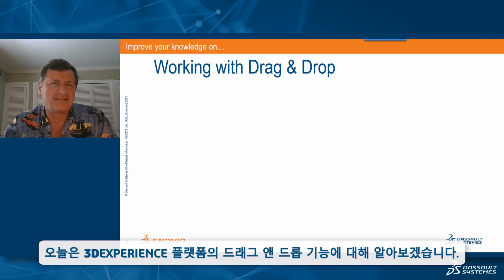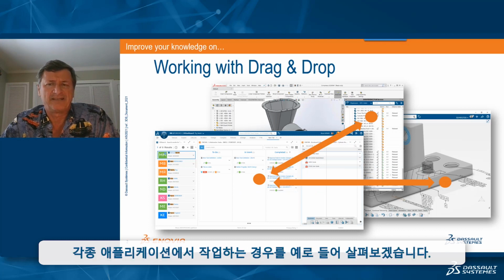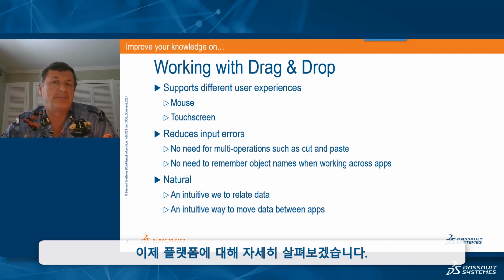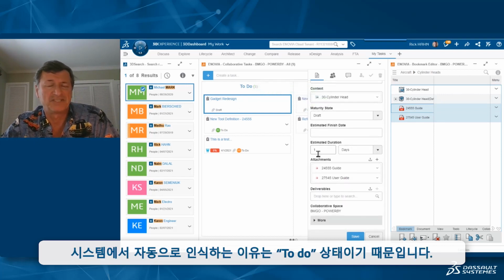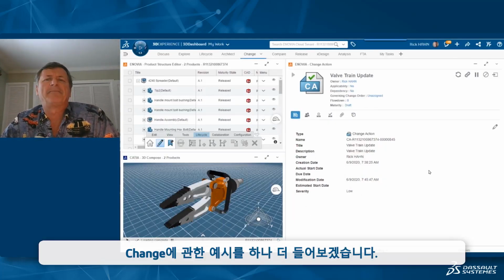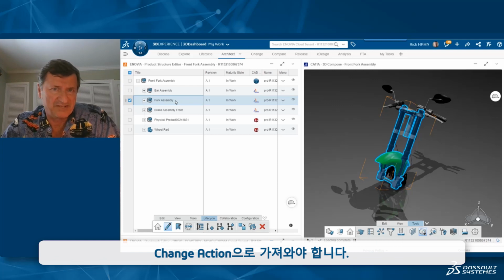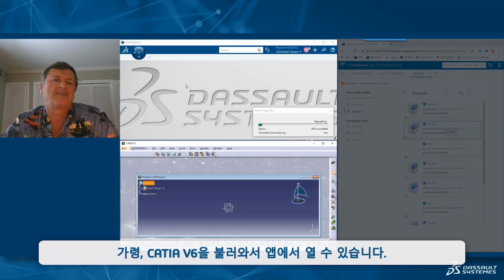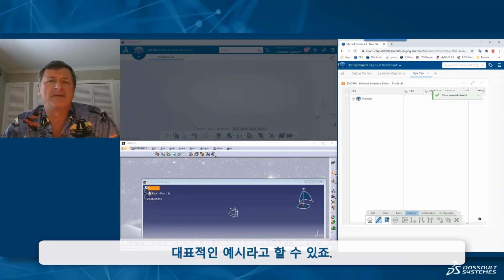3DEXPERIENCE Works 튜토리얼 (9) - Drag & Drop 기능으로 파일 관리하기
Drag & Drop 기능으로 설계 데이터를 손쉽게 공유하고 관리해보세요!

파일 전송 및 관리를 어떻게 하고 계신가요? 혹시 아직까지 이메일이나 출력해서 관리하고 계신것은 아니겠죠? 업무에 중요한 데이터는 보다 쉽게 관리하고 사용할 수 있어야 합니다. 오늘의 영상에서 Drag & Drop 기능으로 보다 쉽게 파일을 관리하는 방법을 확인해 보세요!👍👍